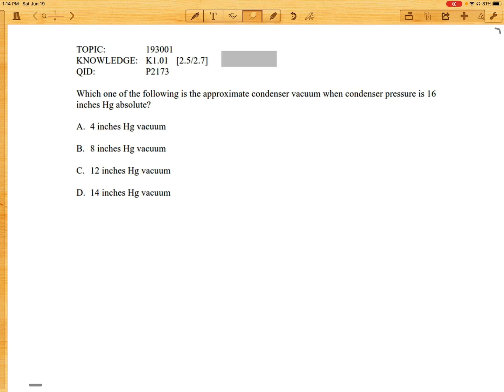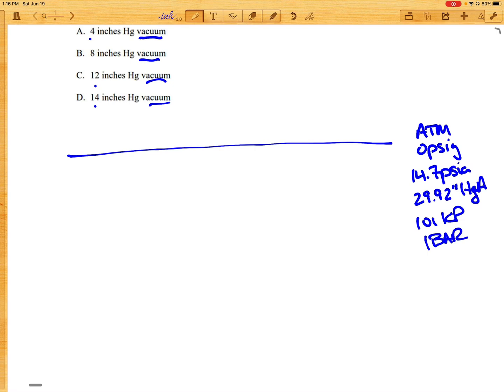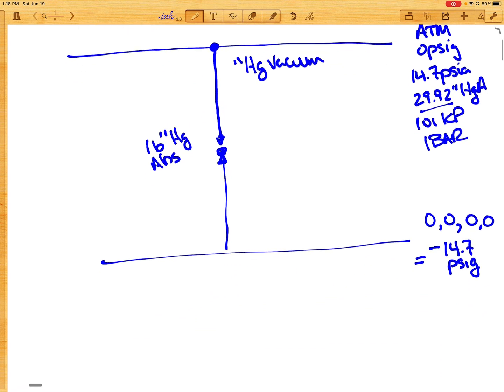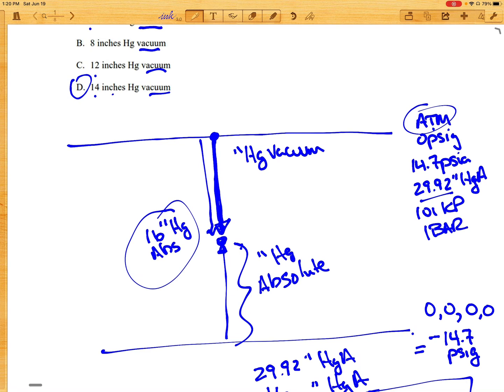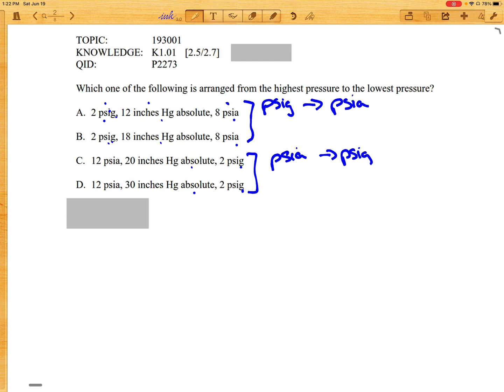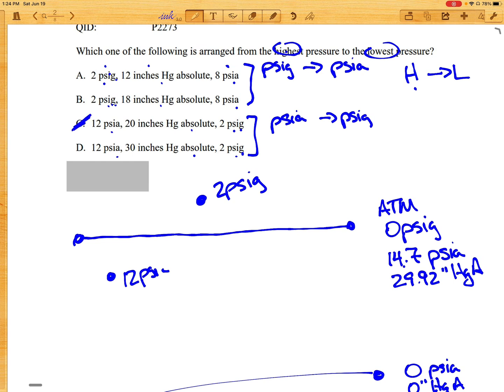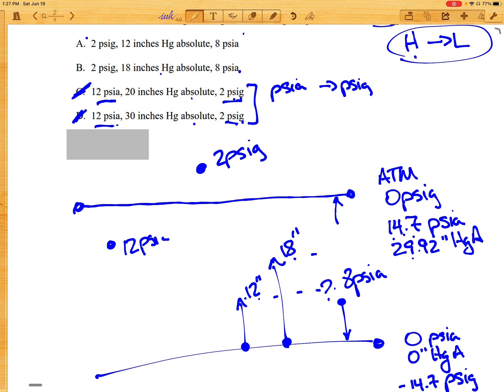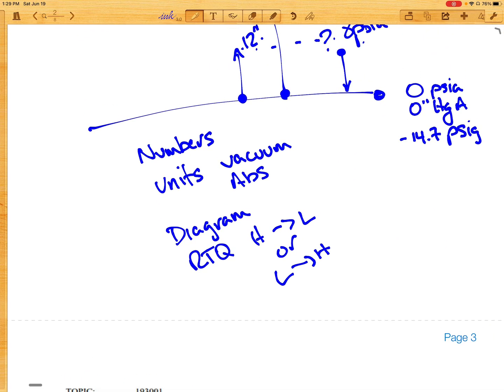QID P2173 and 2273 Pressure unit conversions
Intro to Thermodynamics unit conversion problems.  The 2 types of problems are:  straight up conversions and pressure sorting.  Some good techniques you can use to keep from making the simple mistakes and missing the easy ones.  Thanks for looking.